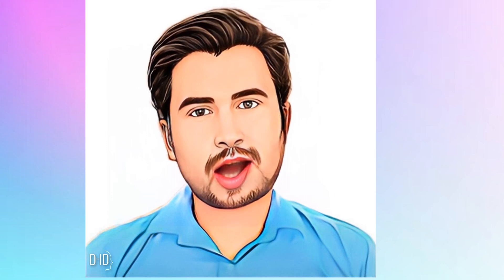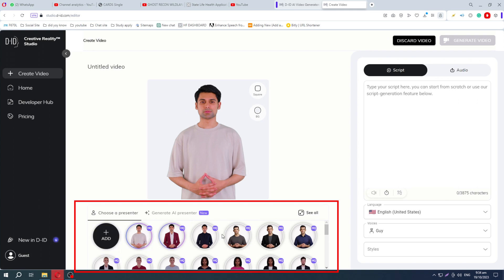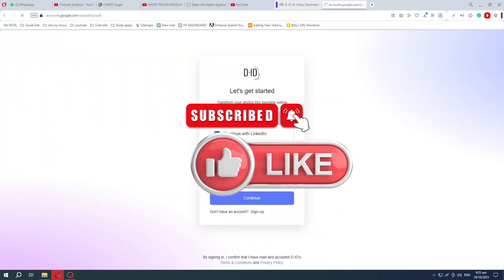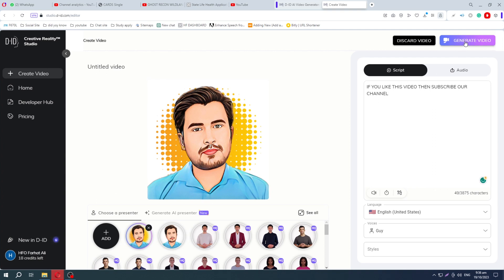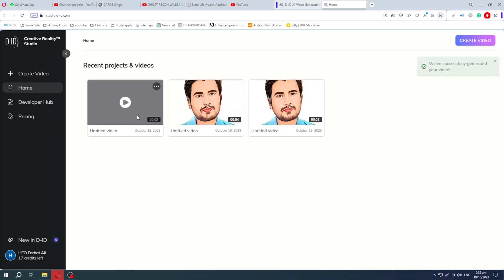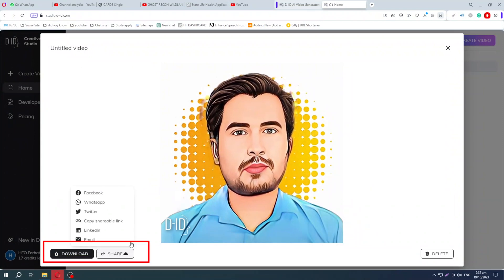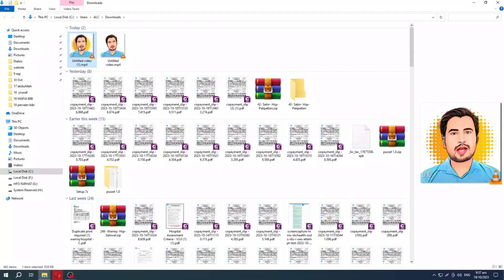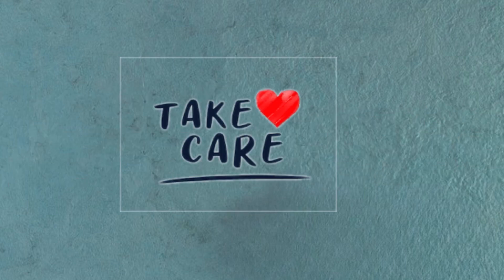Create Your Own Talking Avatar Using Free Canva AI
Hi!
in this video, I will teach you about Create Your Own Talking Avatar  AI Using FREE AI TOOLS and show you step-by-step guidance about Create TALKING AI AVATAR After watching this video you will be able to TALKING AI AVATAR  and anything else.
Moreover, we cover the following topic in this video:
1. TALKING AI AVATAR
2. Create TALKING AI AVATAR Using FREE AI TOOLS
3. talking avatar
4.  ai talking video
5. talking video
6. ai video
7. talking
8. artificial intelligence
9. Create a Talking Ai Avatar for Free
10. ai talking avatar generator free